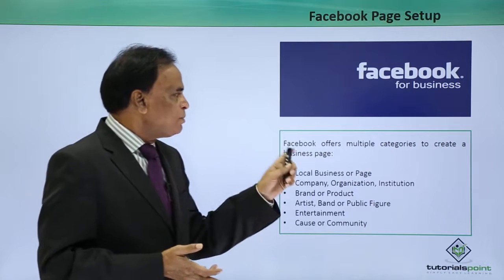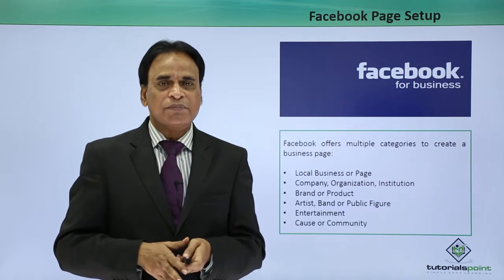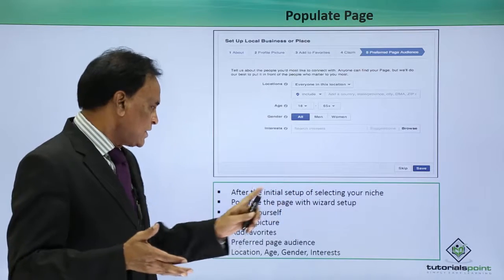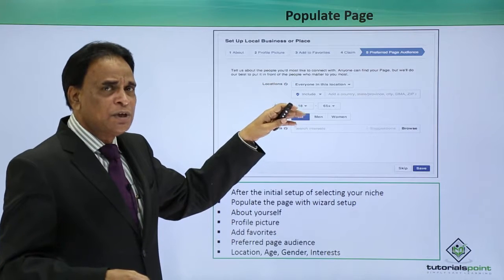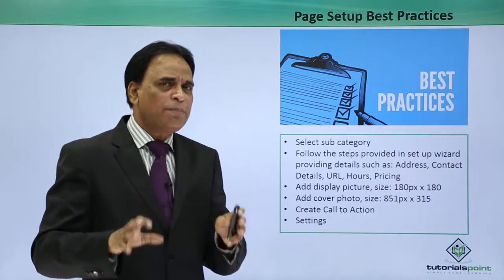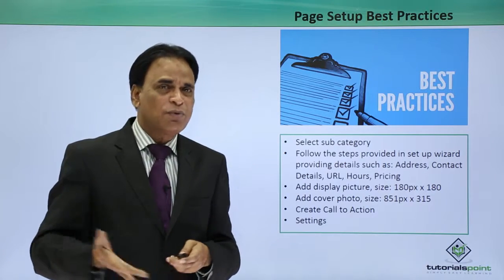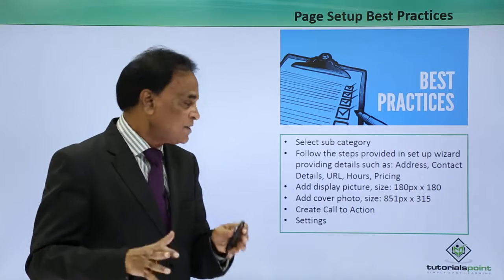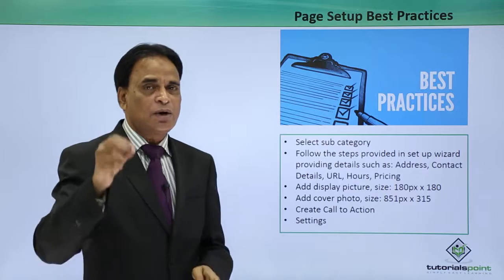Facebook Marketing - Page Setup